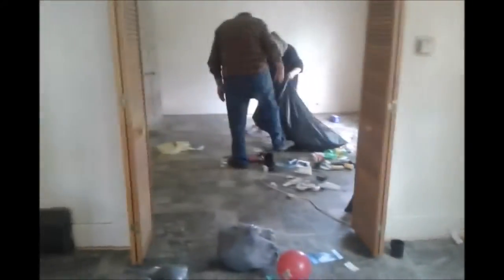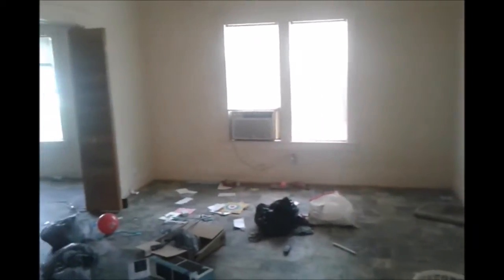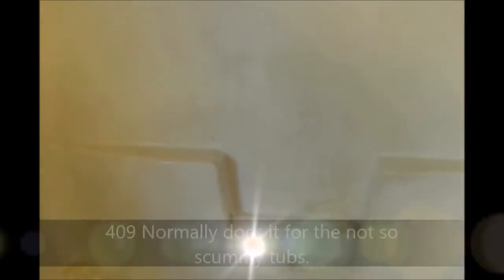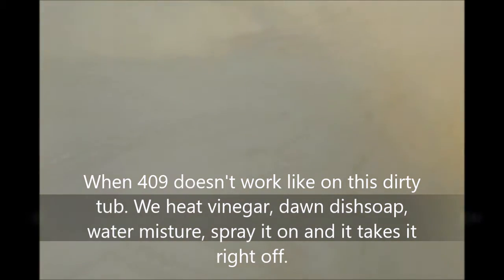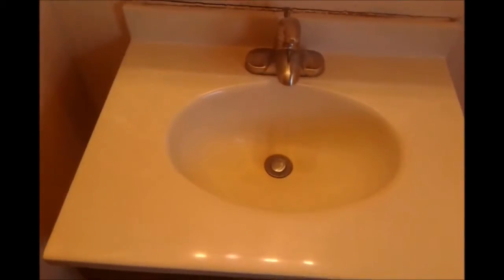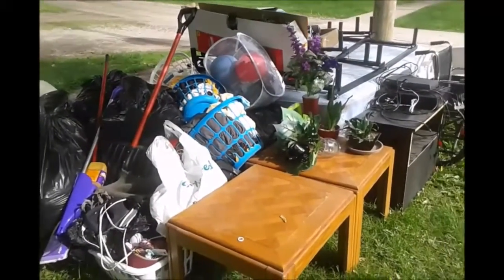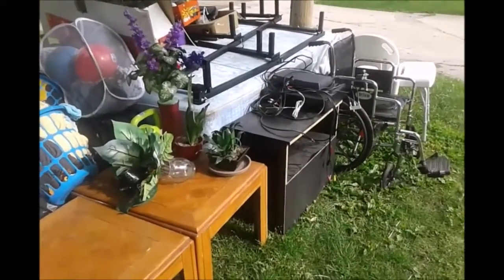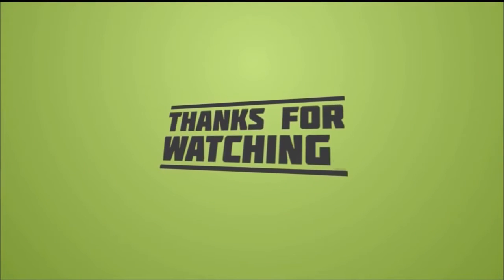Example of mess left by some tenants!!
Here is an example of how some people leave their apartment. These tenants were force out through a eviction for none payment of rent. It ended up almost taking us two months to get them out and lost two months rent during this time.
My manager was too nice on them and let them move in with $150 deposit out of the $600 required. Over the year that they were there she was never able to get them to pay more of it. I did allow for her to work with some tenants on it but after so many times getting burned on this being nice stuff I'll be not as likely in the future. We are also going to word things different if we do, deposit is paid but we will help on rent. When people see it as rent due they are more likely to pay when we say they haven't paid rent than not paying a deposit.
I would say 20% of your tenants are like this in some way. Making sure they give you a deposit is one way on helping keep this from happening.